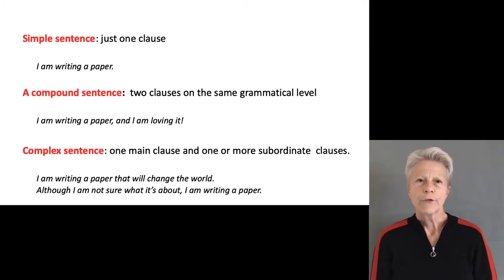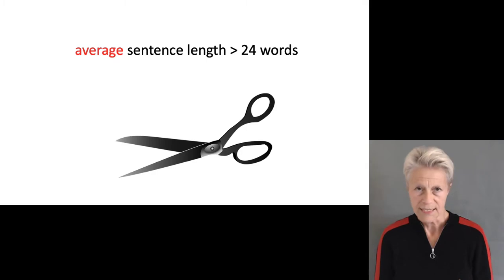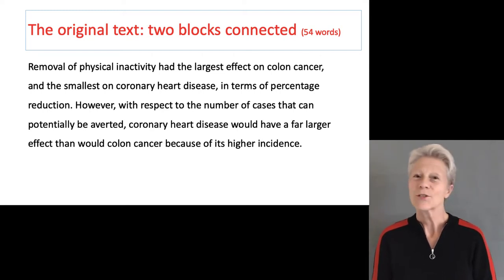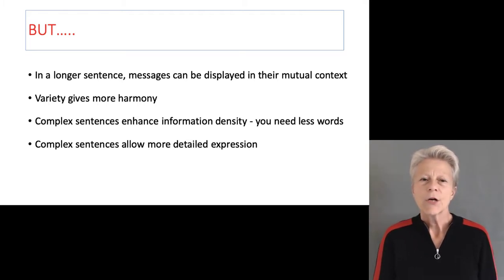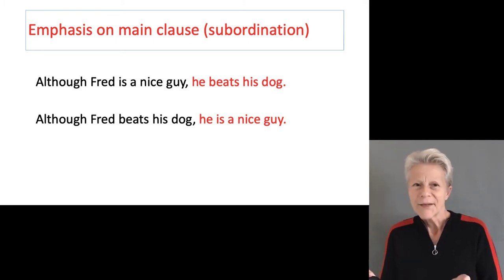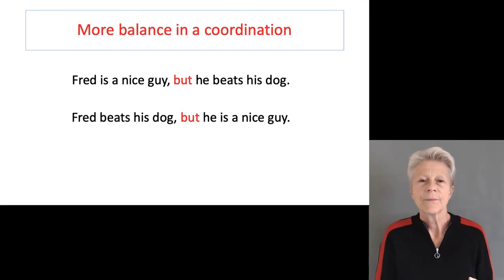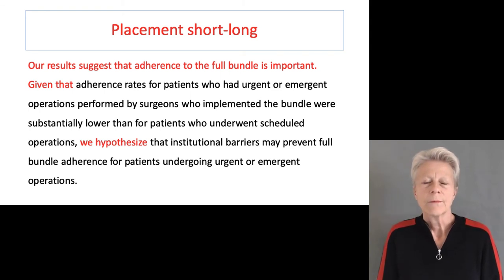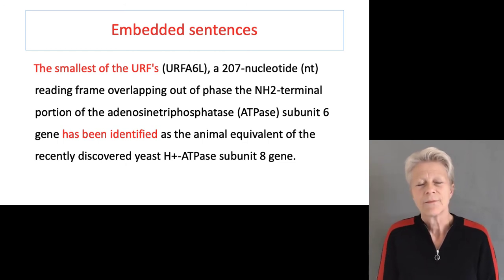Lecture 8 Sentence Length L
Lecture 8 Sentence Length Large